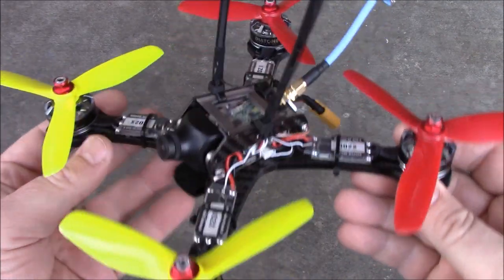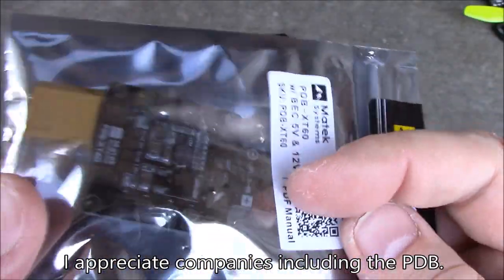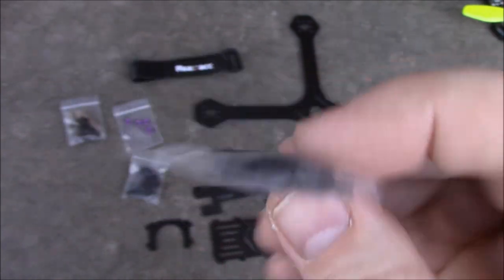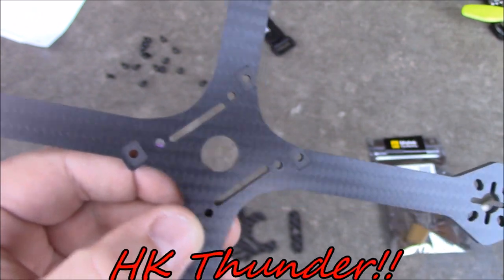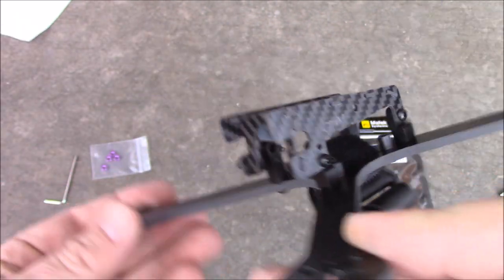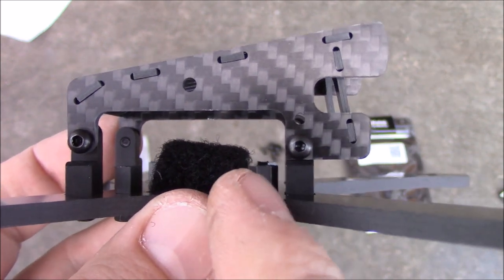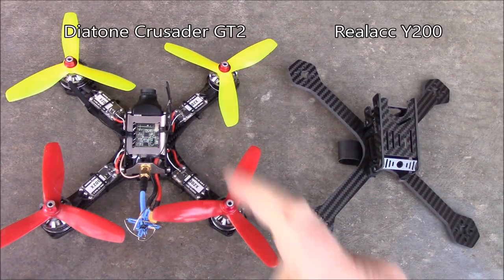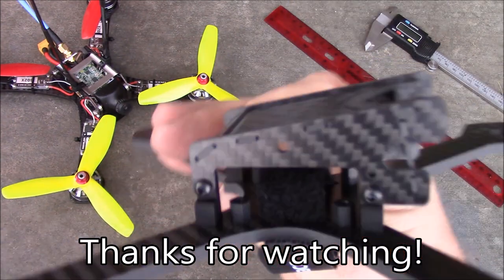Realacc Y200 (Crusader GT2 Clone) Review from Banggood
It was destined to happen... Chinese copying the Chinese.  Realacc brings us the Y200 which, according to the website pictures,  was a near counterfeit of the Diatone GT2 Crusader.  However, they must have changed the plans last minute to make it look less like a counterfeit and more like a "strongly inspired" clone.  Either way, they did a good job and the frame came out nice.  The 4mm main plate and 15mm wide arms make it strong and more aerodynamic than some of its competitors.  Check it out for yourself.

Get your own here:
Realacc Y200
Diatone Crusader GT2 200 Frame
Diatone Crusader GT2 175 Frame
Diatone Crusader GT2 150 Frame
Diatone PDB+F3 Flight Board in One
Diatone Crusader GT2 ARF